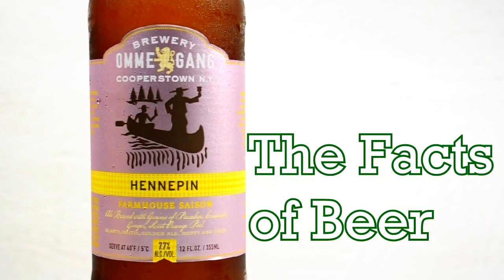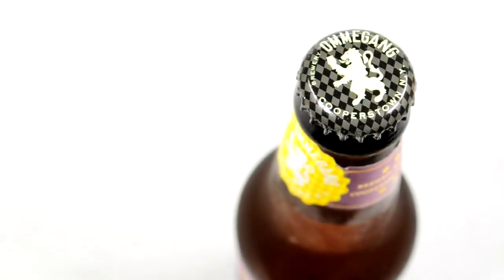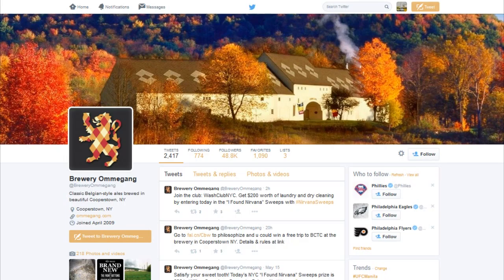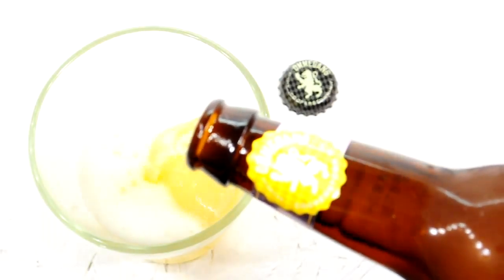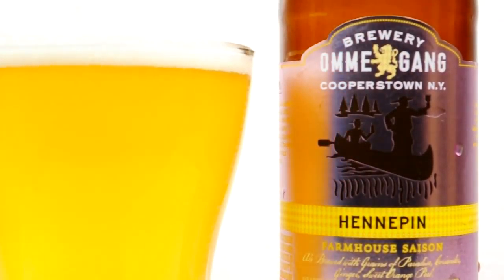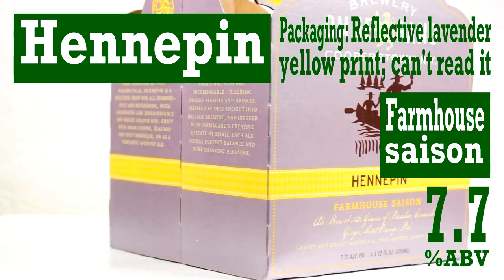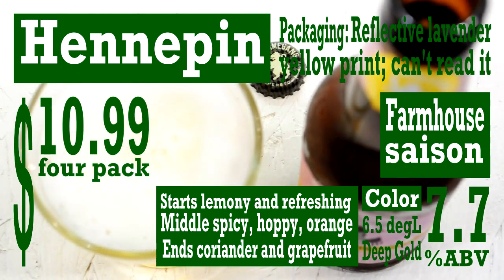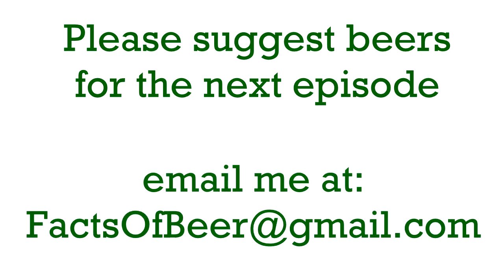The Facts of Beer - Hennepin